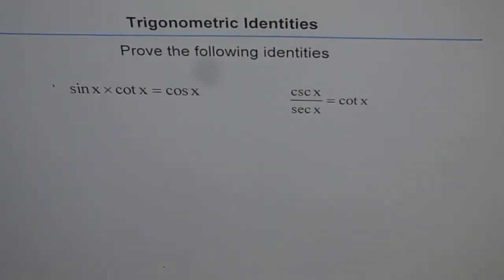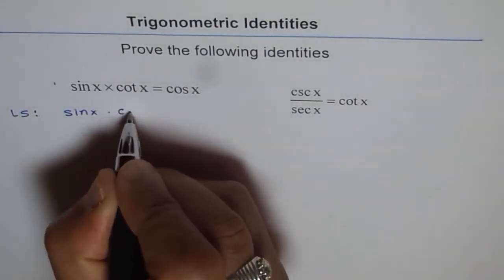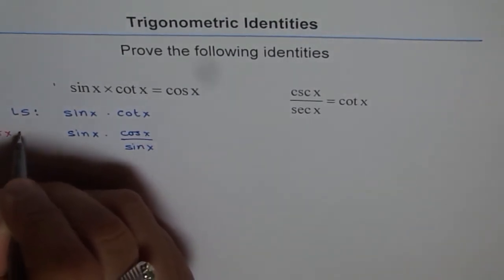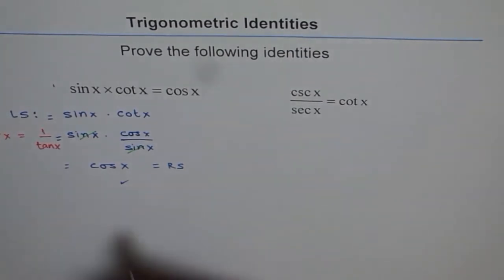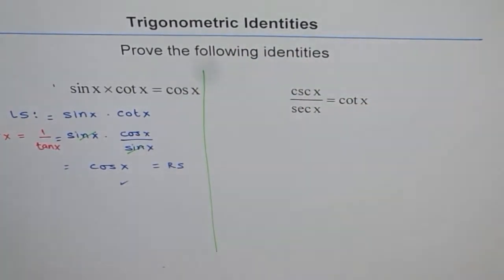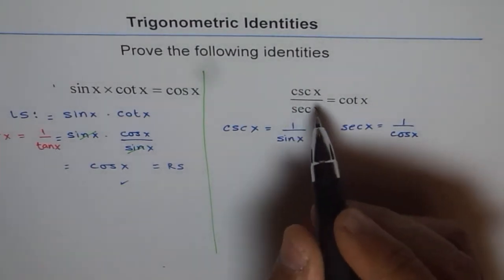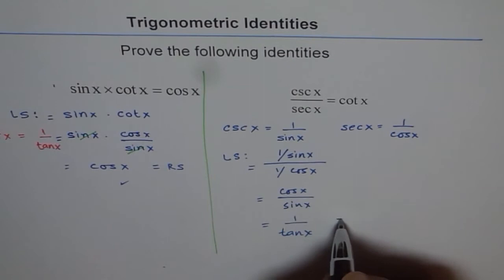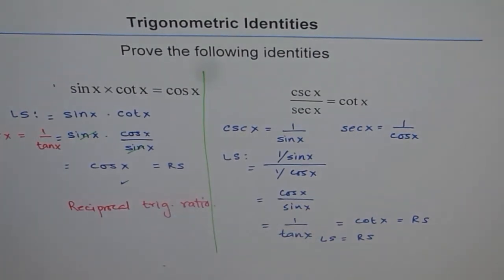Trigonometric Reciprocal Identity 1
This identity involves primary trigonometric ratios and their reciprocals.